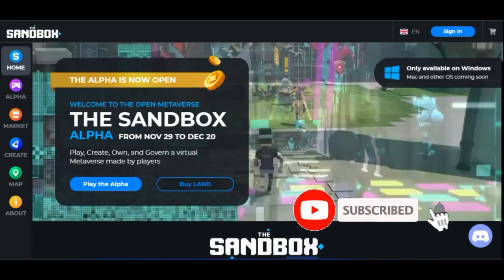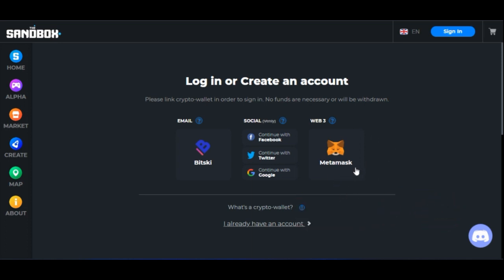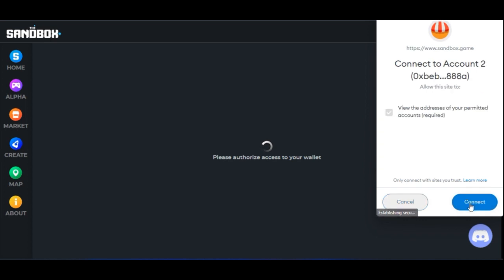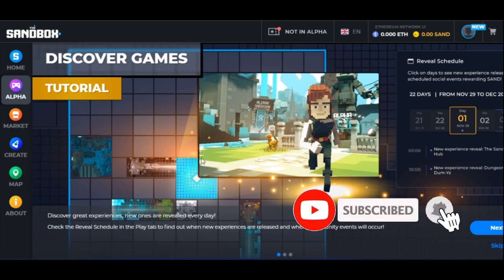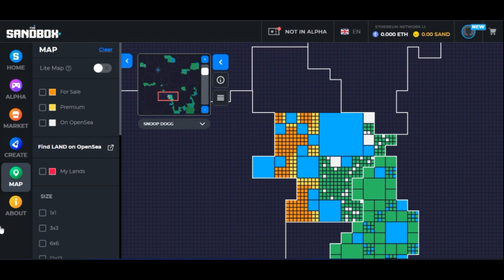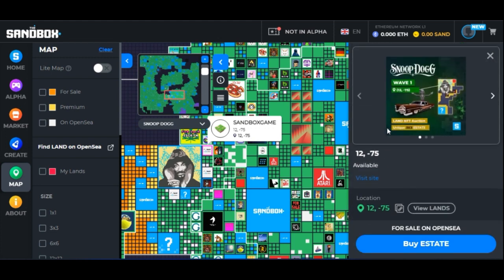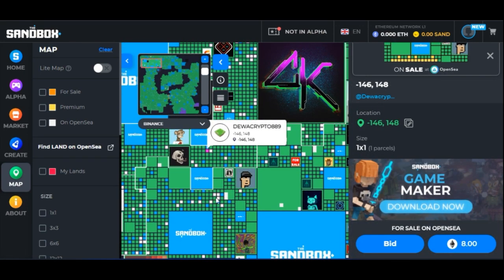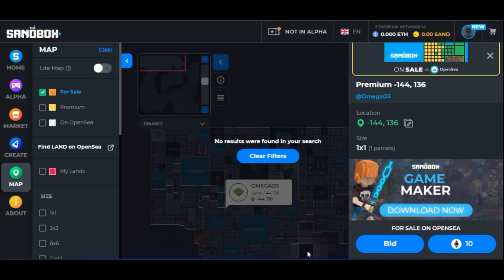The SandBox Game - How To Craete Account With MetaMask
This video show you how to create an account with the sandbox game using metamask. The Sandbox is a virtual Metaverse where players can play, build, own, and monetize their virtual experiences. You can buy plats of land and build your own visual world with the sandbox platform

1. BINANCE➤➤ Referal Code 20539573

learn how to use primebot robot to automate your crypto trading and make profits daily without any experience of trading crypto

Trading Platform

Huobi

Binance

✅✅BITCOIN👉 1KuFN1644uXvHECLR7UV3X2RgYfrR8woR1
✅✅Ethereum👉 0x139c05ba1bD30D79e964f9F160f681b79C1bD0f1